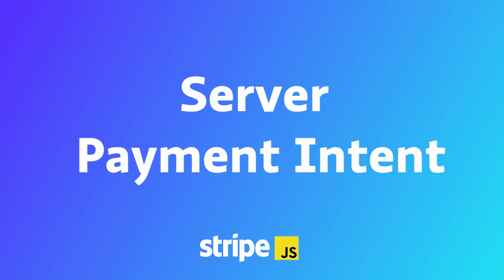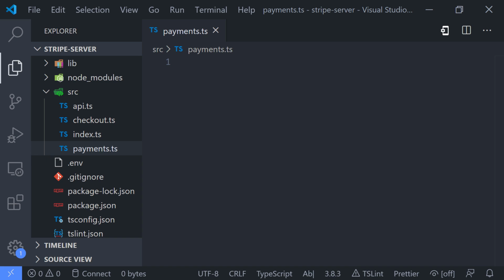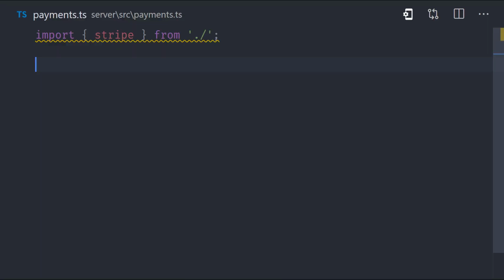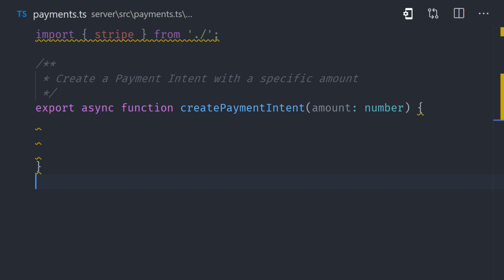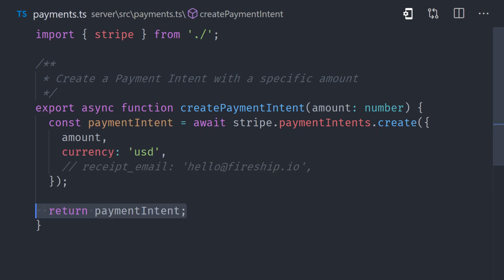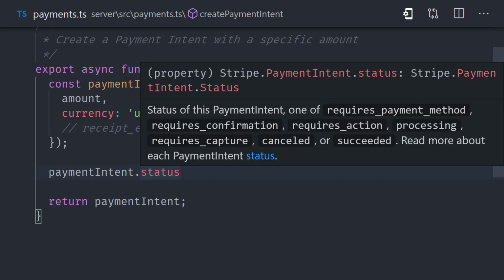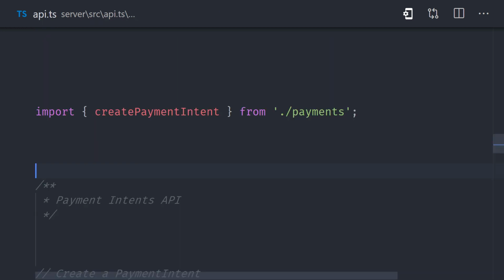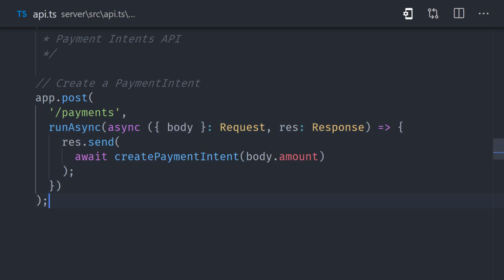tutorial on stripe js part 12